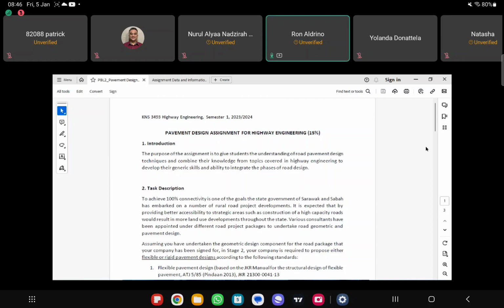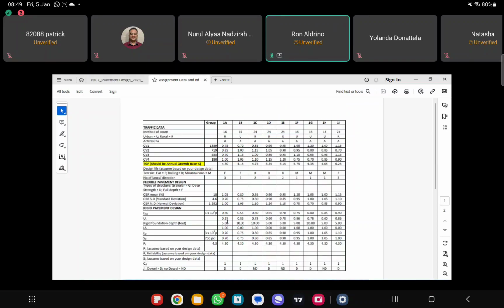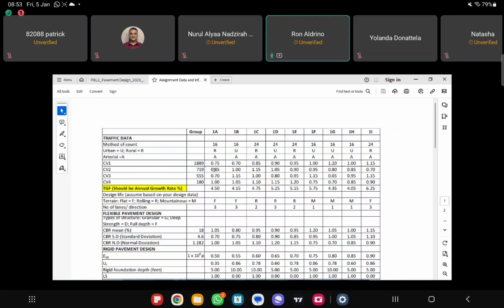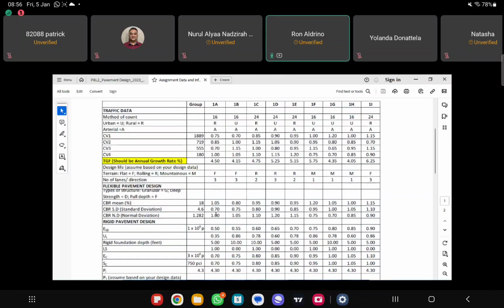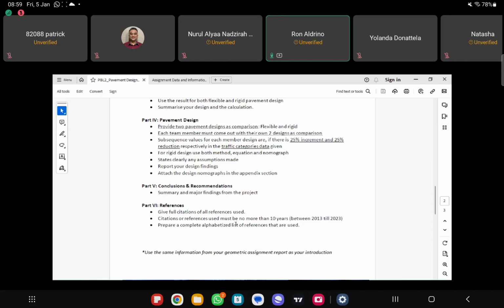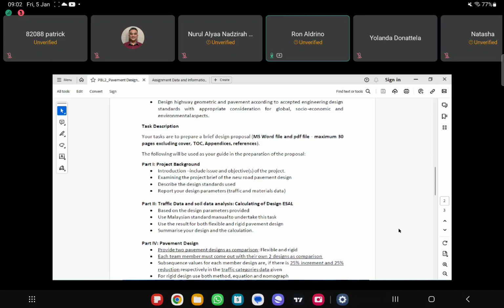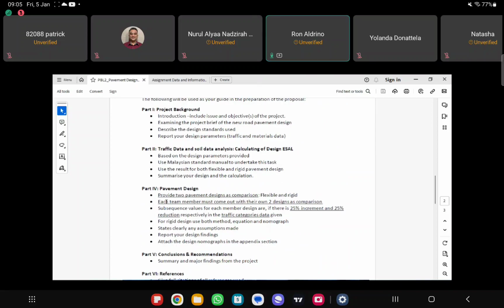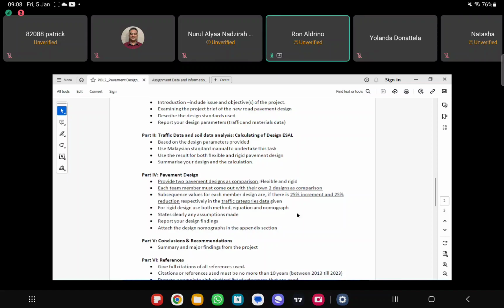5 January 2024